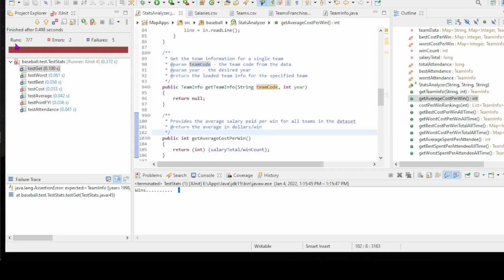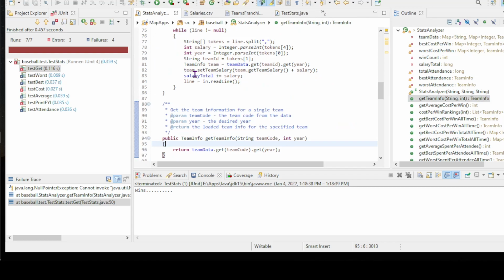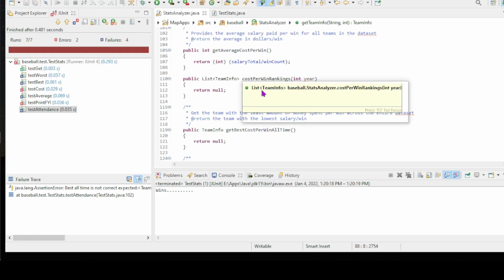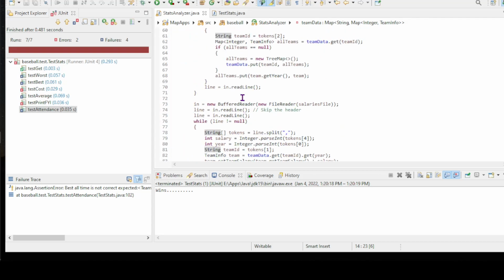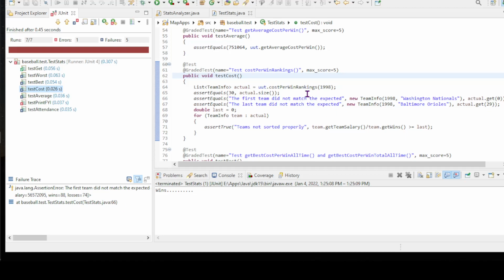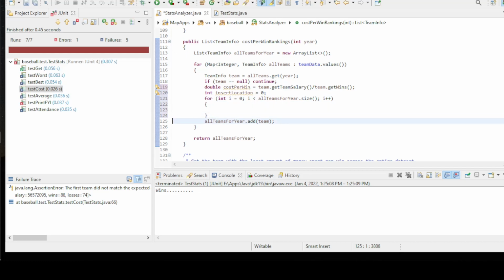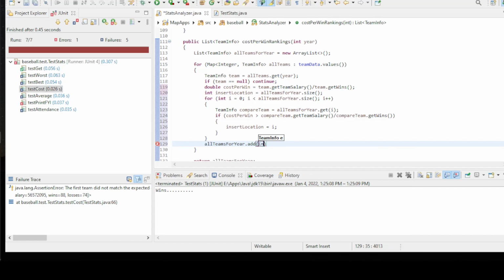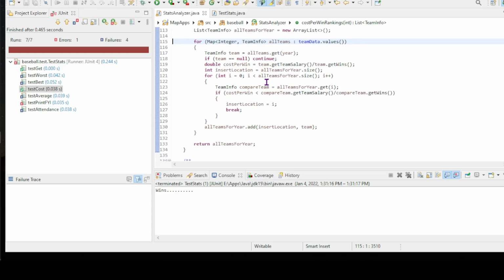Baseball - Cost per Win